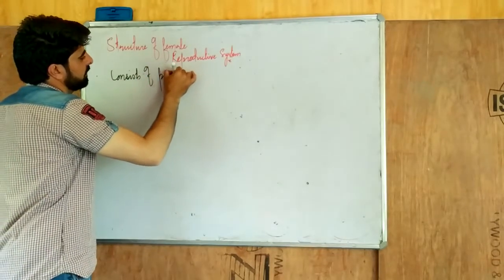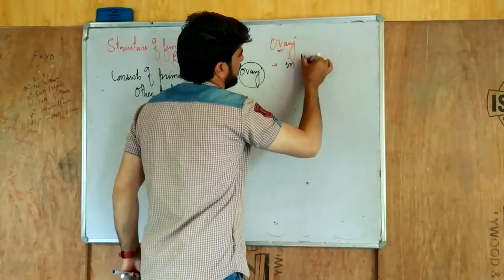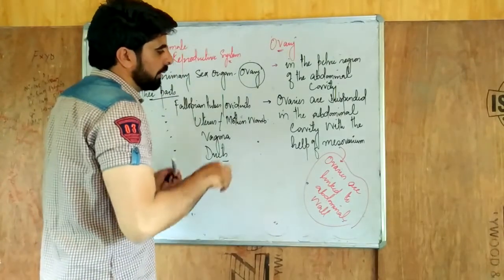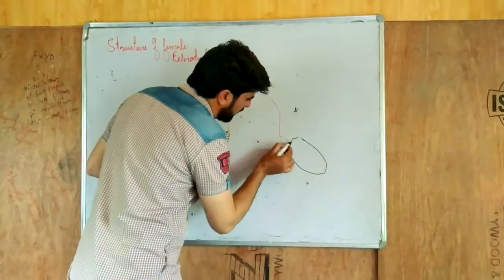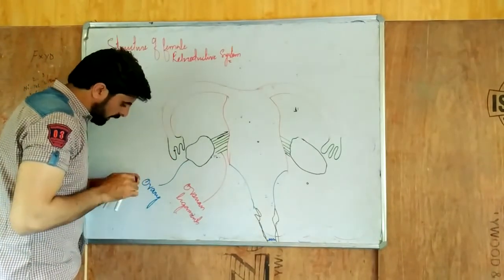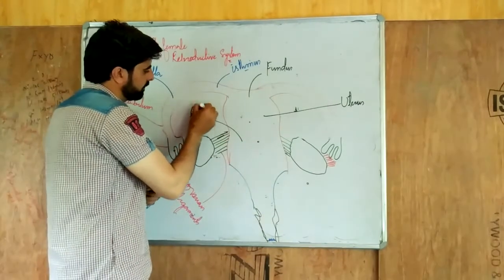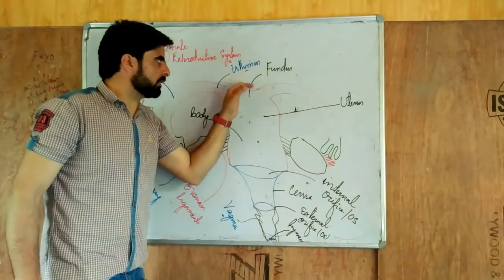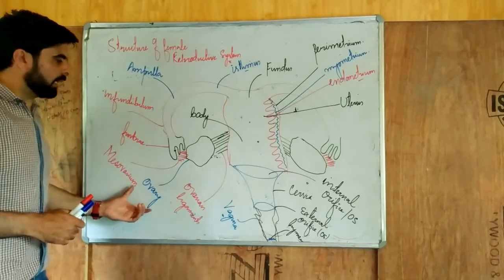Reproduction:Structure of female reproductive system lecture 6(12th/NEET) by Mudasir Mir